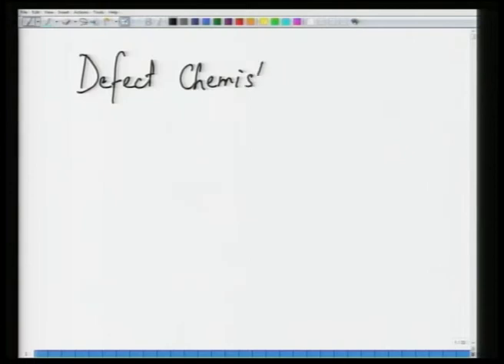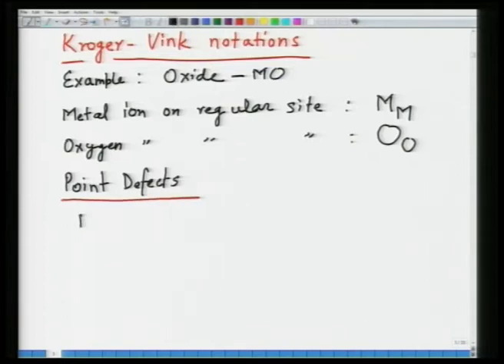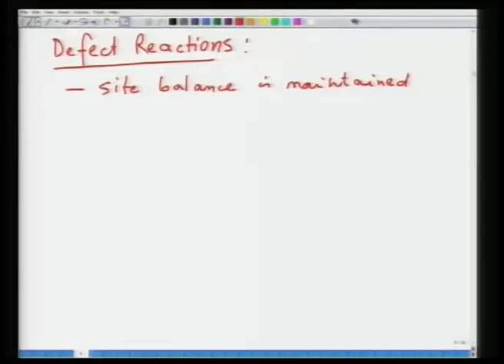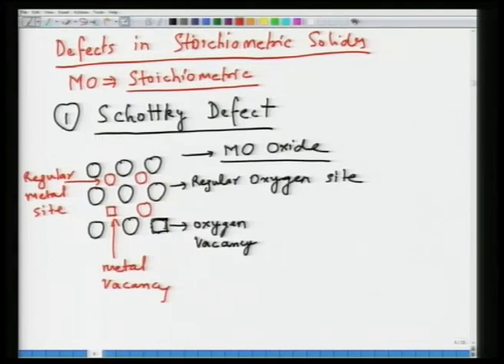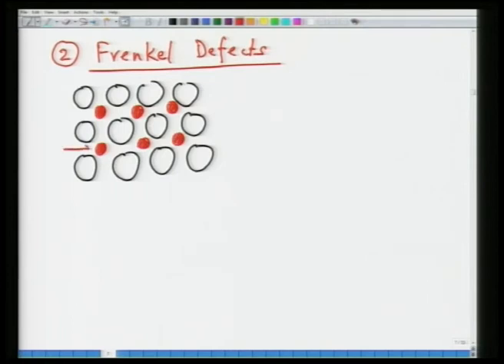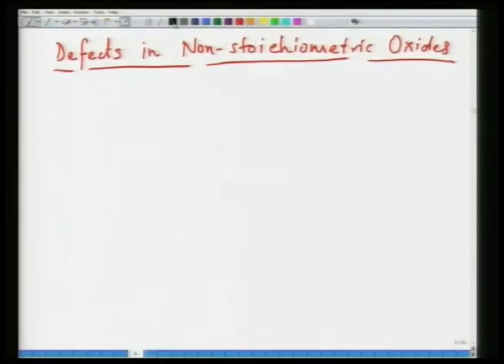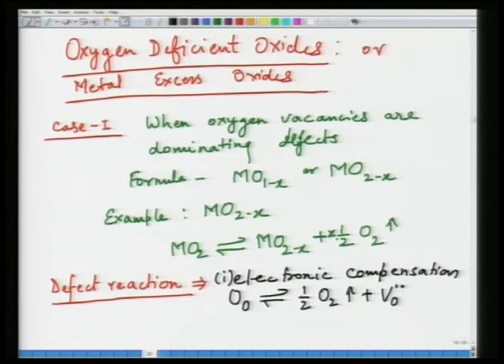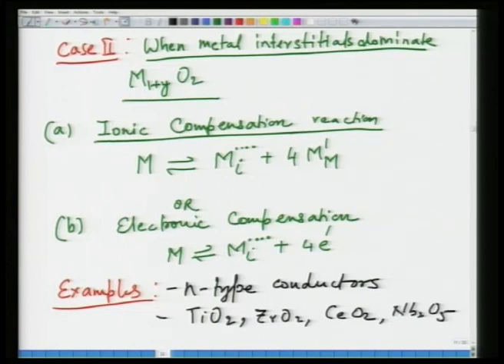Mod-01 Lec-05 Lecture-05